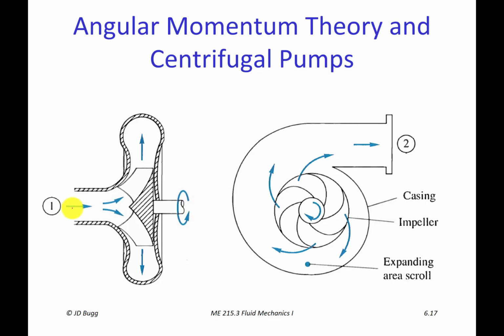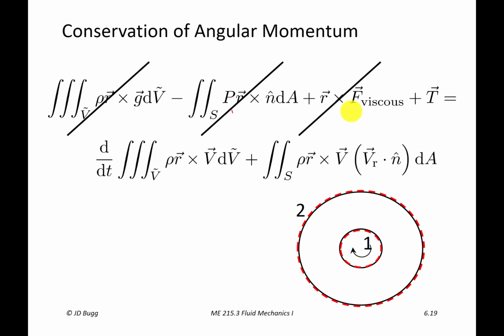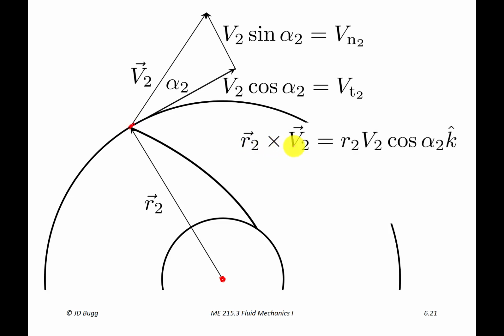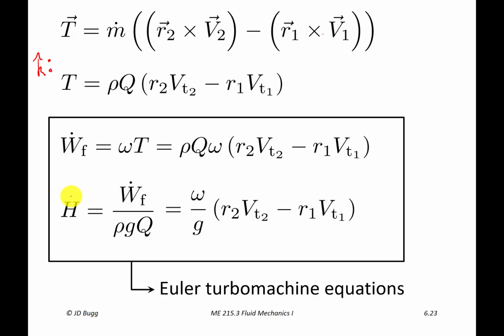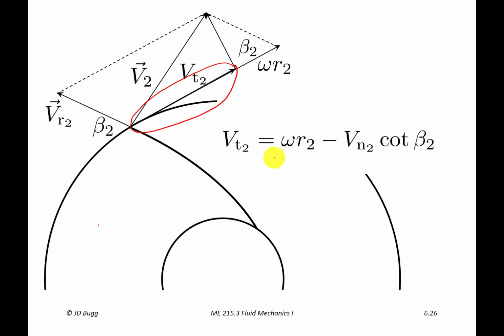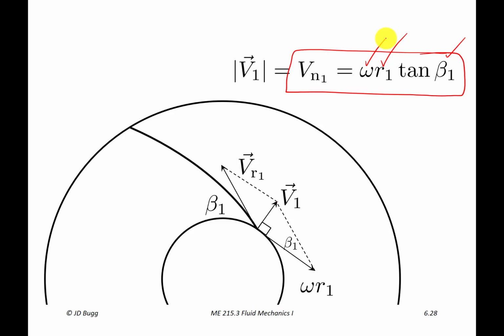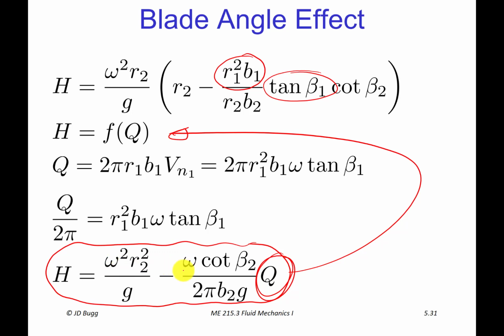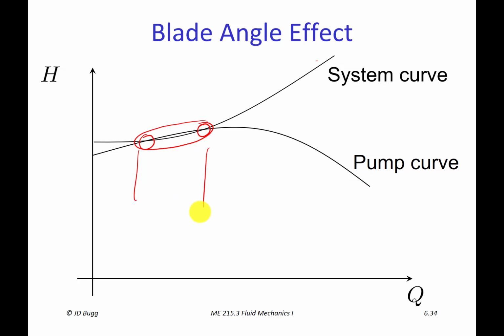27 - ME 215 Fluid Mechanics I - Turbomachinery - Angular Momentum Theory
This lecture applies conservation of angular momentum to a centrifugal pump.  This results in the Euler turbomachine equations.  The “design point” calculation is introduced.  The effect of impeller blade angle is discussed.